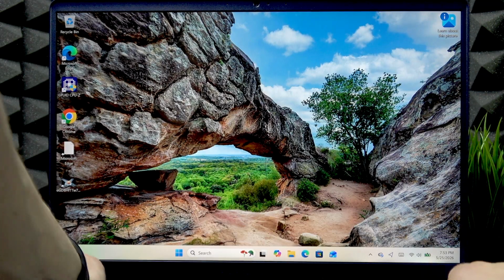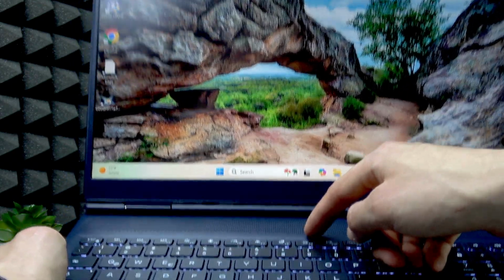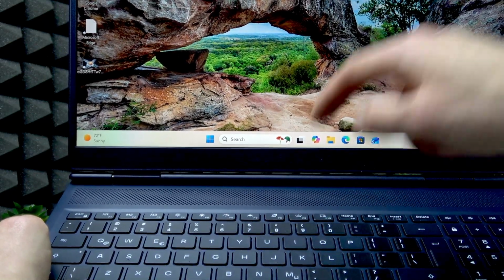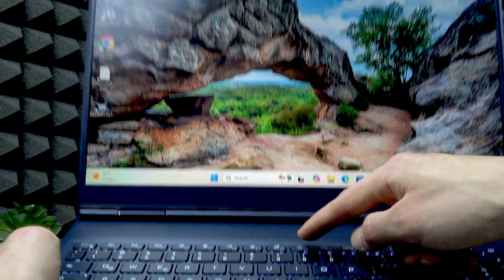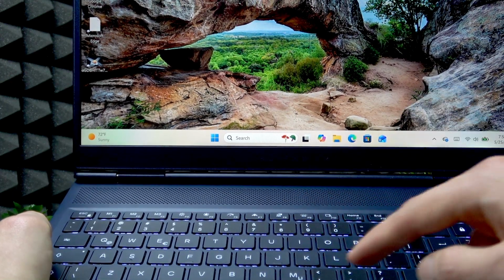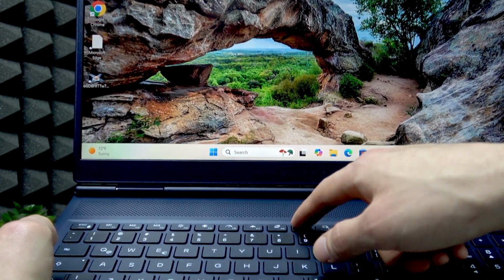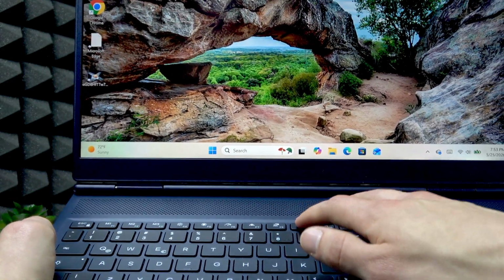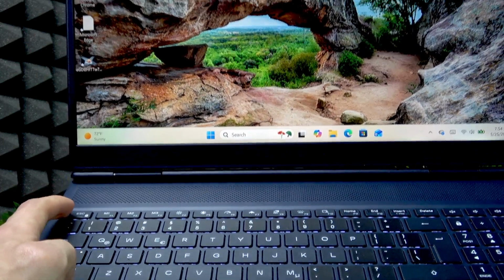Alienware Aurora 16 – How to Turn On/Off Keyboard Backlight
In this short video I show how to turn the keyboard backlight on your Dell Alienware Aurora 16 laptop. You will learn which key controls the backlight (F9), how to unlock the function keys (press Fn + Esc), and how to cycle through DIM, BRIGHT, and OFF settings. These simple steps let you adjust keyboard lighting quickly for gaming or low-light use without installing extra software. If the backlight does not respond, check Fn lock, keyboard drivers, and BIOS/firmware updates for your Alienware Aurora 16.

How to turn on keyboard backlight on Dell Alienware Aurora 16?
How to unlock function keys on Alienware Aurora 16?
How to change keyboard brightness on Alienware Aurora 16?

0:00 Intro
0:08 Use the F9 key to control the keyboard backlight
0:21 Unlock Fn keys: press Fn + Esc
0:34 Cycle DIM → BRIGHT → OFF with F9
0:55 Outro and quick tips